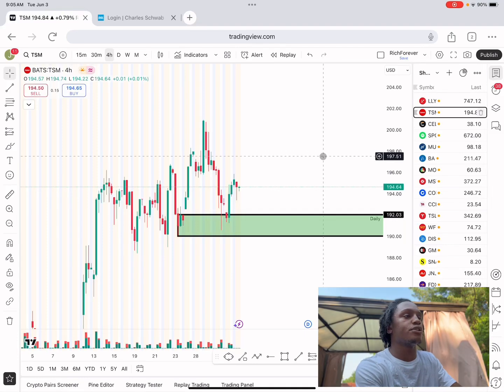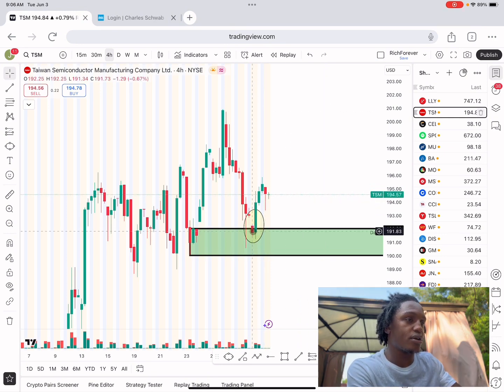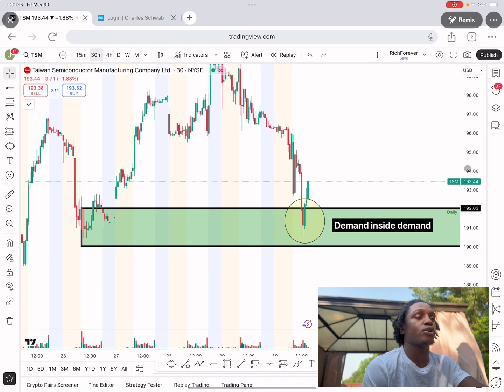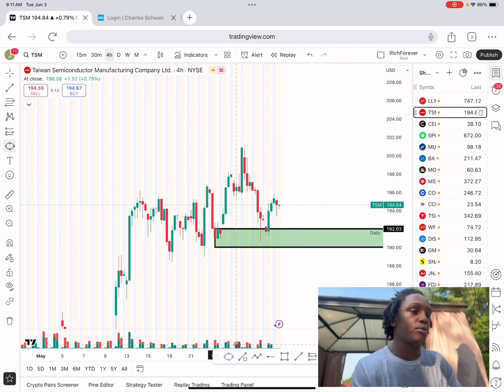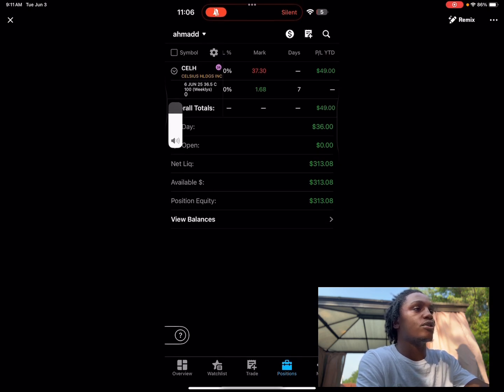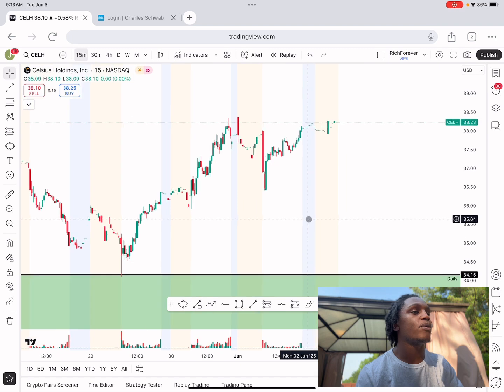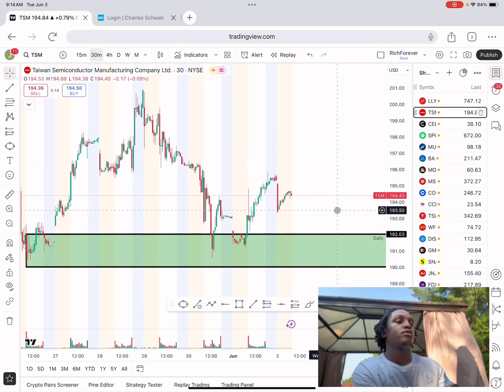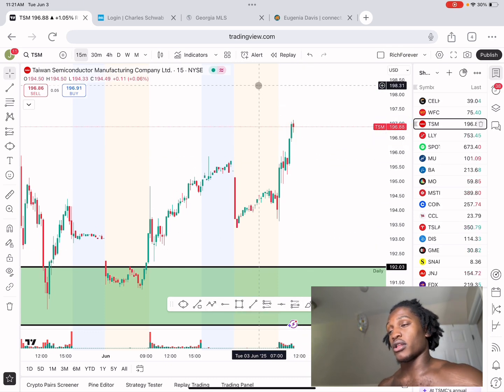Why Supply & Demand Is The FASTEST Way To Consistency